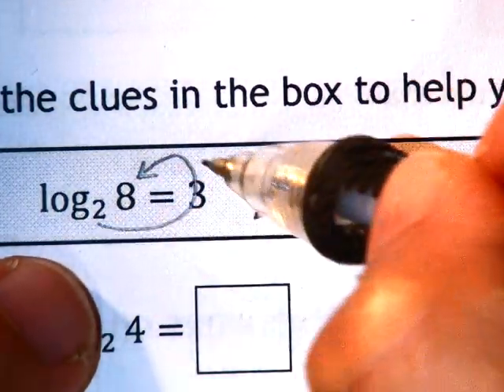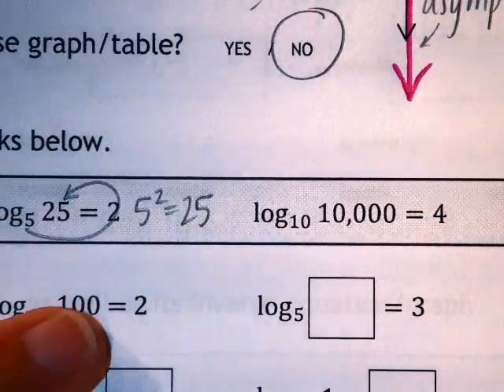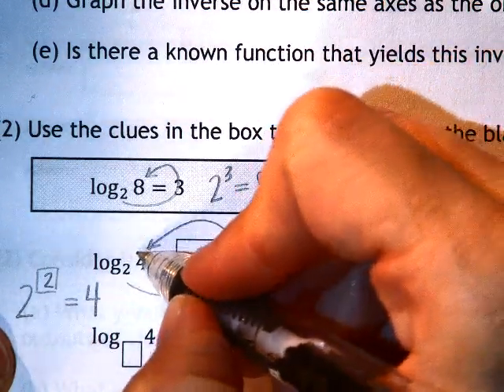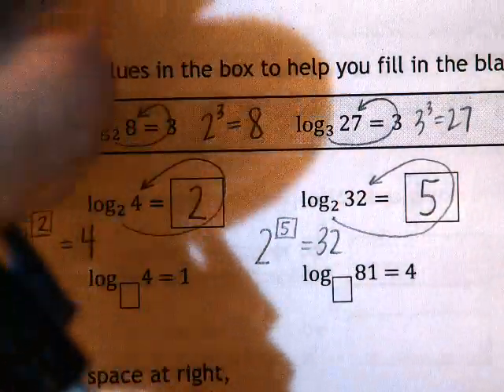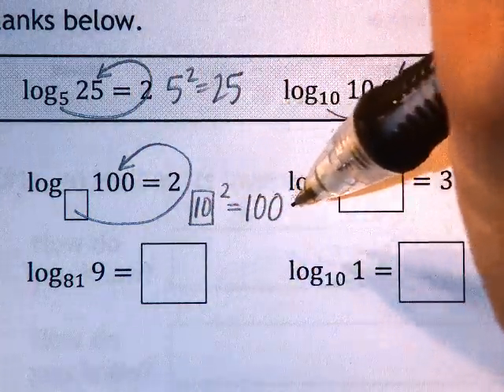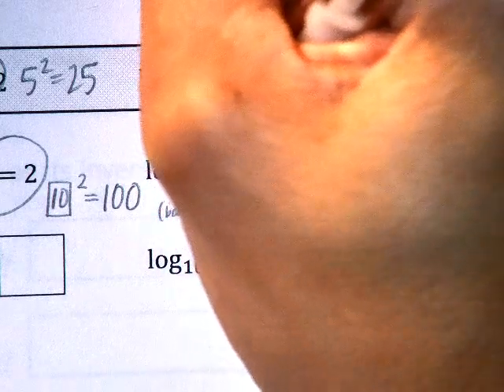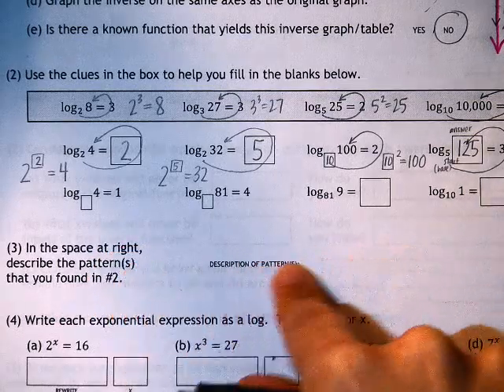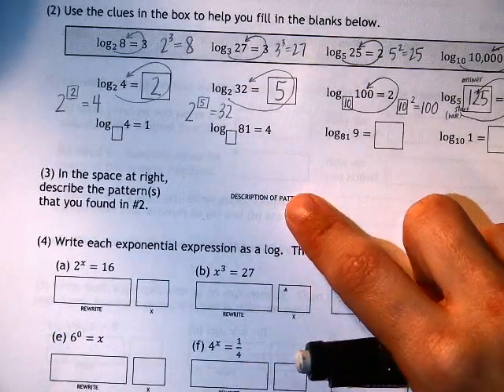alg 2 - 9g - 2 part 2